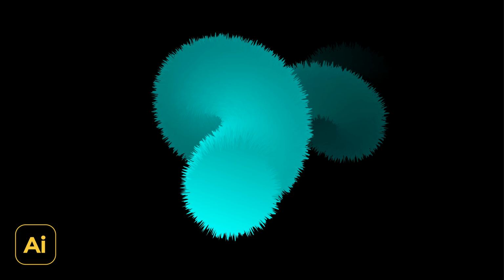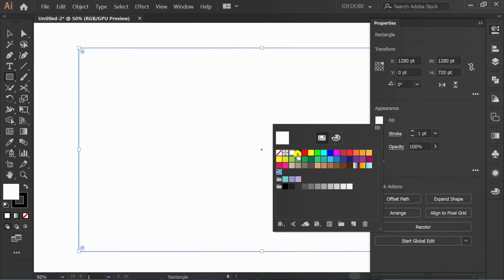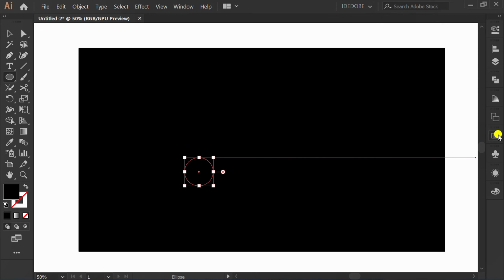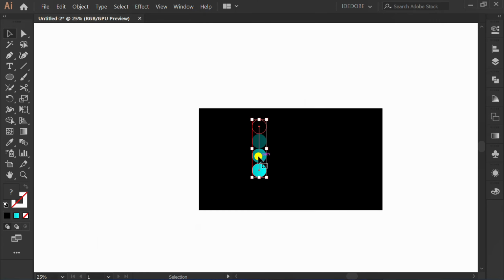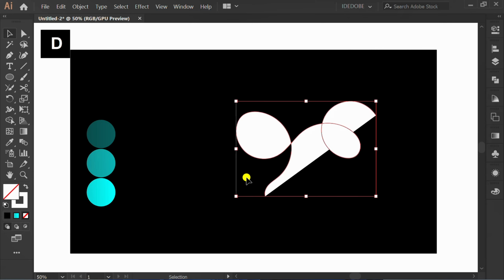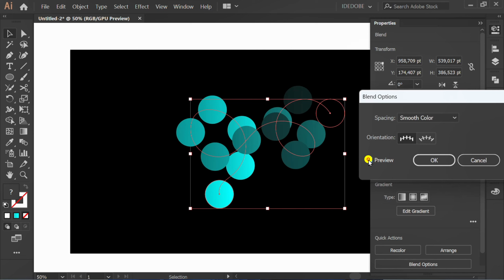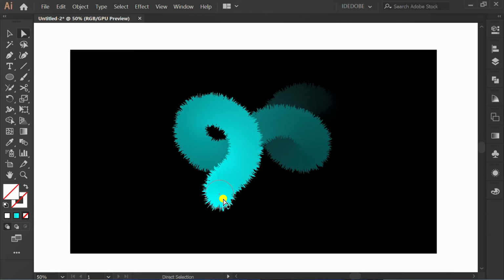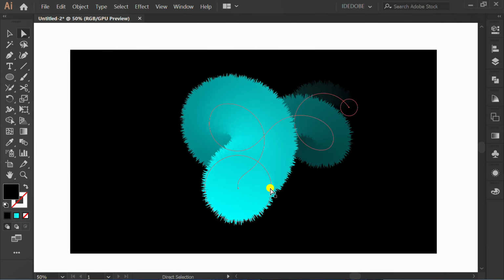Try this, Simple Fur Background Design | Adobe Illustrator Tutorials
in this video I will share how to make fur in adobe illustrator, you can make for abstract backgrounds, banners, etc.